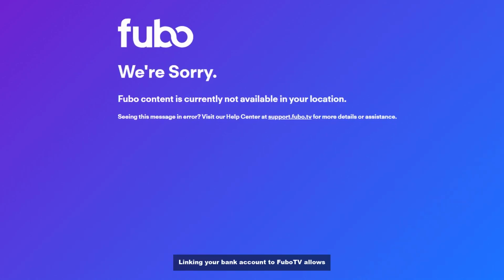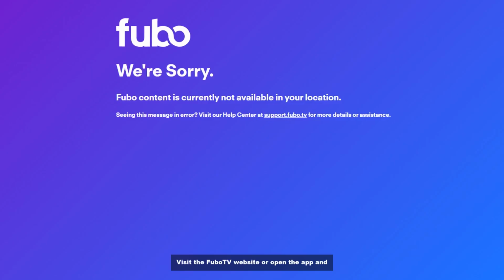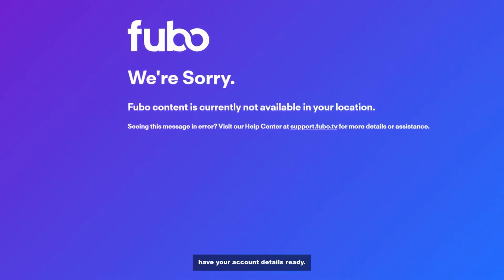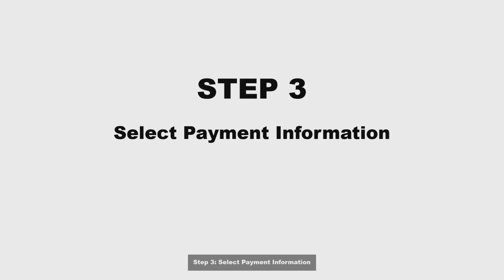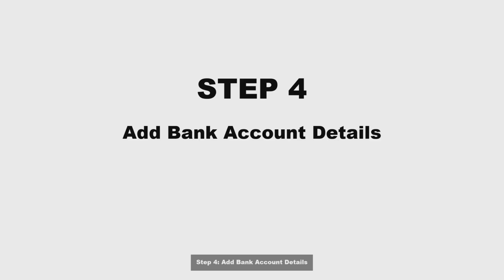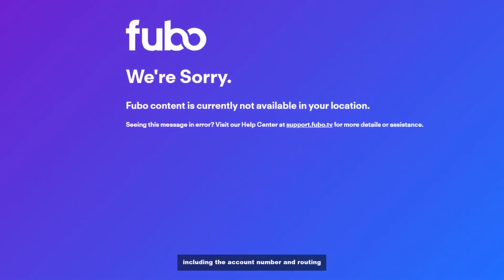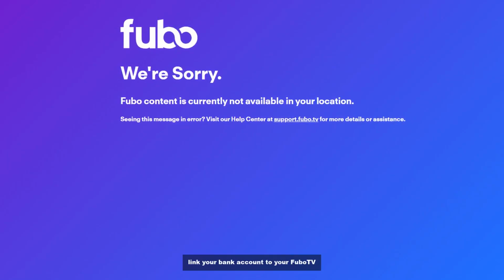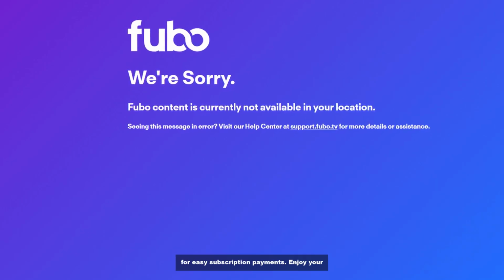How To Link Your Bank Account To FuboTV 2025 (2026)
In this video, we will show you how to link your bank account to FuboTV 2025. If you're looking for a step-by-step guide on setting up your payment method with FuboTV, you've come to the right place.